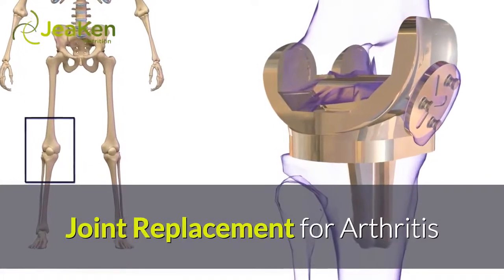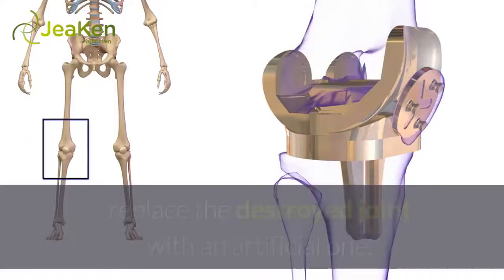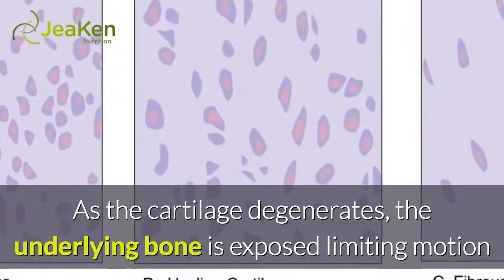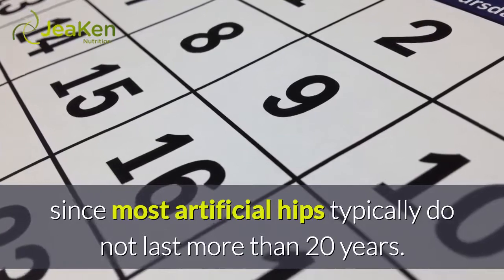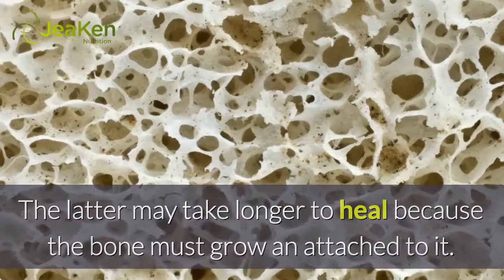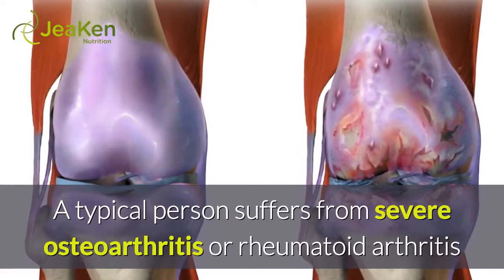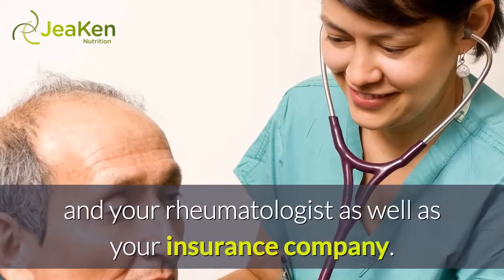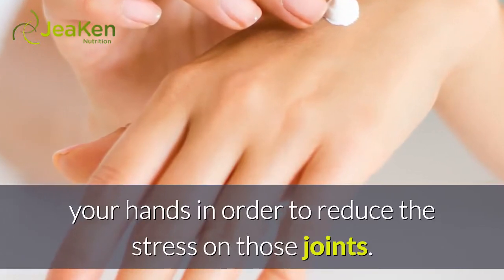Joint Replacement And Its Benefits For Arthritis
Joint Replacement for Arthritis

Arthritis is a generic term that encompasses over 100 different medical conditions, all of which affects the musculoskeletal system in one way or another.  Osteoarthritis is the most common form of arthritic condition and affects over 60% of those who are diagnosed with arthritis each year.  Osteoarthritis causes the degeneration of the joints to the point which the opposing bones begin to rub against each other.  This causes incredible pain, discomfort, disability and swelling.  One of the single greatest surgical contributions made to the treatment protocol of your arthritis has been joint replacement or arthroplasty. In a joint replacement surgery the physician will replace the destroyed joint with an artificial one.  In the case of the knee or hip the artificial joint is made out of metal and plastic.  In hand replacements the new joint is commonly made out of silicone or some of the patient's own tissue.  Also known as arthroplasty, joint replacement surgery is very common. Knees, hips and hands are the most common joints to be considered for joint replacement surgery.  Knees and hips often receive continuous stress from walking, running, injury and obesity.  This affects the wearing of the cartilage and triggers arthritis.  As the cartilage degenerates, the underlying bone is exposed limiting motion and frequently causes a popping sensation.  Rheumatoid arthritis and psoriatic arthritis also can trigger the need for a joint replacement.

One of the more common joints to be replaced are hips.  This surgery is very safe, effective and the prosthetic joint is fairly durable.  Another option which is gaining popularity is called "Surface Replacement Arthroplasty".  (3)  This is an interim alternative which can yield short-term benefits and is usually covered by insurance.  Although patients are expected to out-live the treatment effectiveness it has the advantage of preserving enough healthy bone to allow for a future hip replacement.  This is a significant advantage since most artificial hips typically do not last more than 20 years.  If an individual requires hip replacement surgery prior to the age of 60 or 70 they may be faced with the loss of mobility in their latter senior years because their hip replacement has failed.

The new prosthetic may or may not be cemented in place.  In some cases the physician will use both techniques to keep the new joint in its intended location.  Cementing may be used more often in older individuals who do not move around as much. Cemented joints are not recommended for younger individuals who have good bone quality.  The latter may take longer to heal because the bone must grow an attached to it.

About 773,000 Americans have a hip or knee replaced each year.  Risks of these surgeries will depend upon the health of the individual prior to surgery, how severe the arthritis is, and the type of joint replacement being performed.  For answers to questions about the particular long-term effects and success speak with your surgeon to get his statistics.

The wrist joint can also be replaced and will effect a better long-term outcome than the previous fusions which were used to decrease pain.  The concept is very similar to a hip replacement and although it does eliminate pain it cannot completely restore normal function.  A typical person suffers from severe osteoarthritis or rheumatoid arthritis but can also have some of the other less common causes.  Following the surgery the patient must be willing to limit their activities in order to avoid destruction of the joint replacement. Only your physician can determine whether or not you need a joint replacement surgery for your arthritis.  But only you can determine whether or not you're willing to undertake this procedure.  Prior to discussing your alternatives your physician will have done specific diagnostic evaluation in order to determine the extent of your disease and the ability of your joint tissue to withstand the surgery.